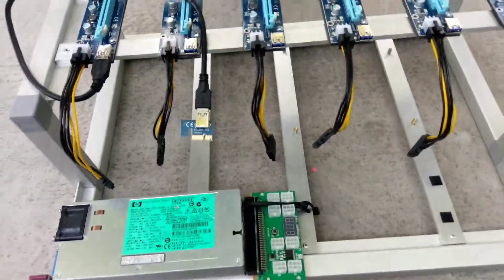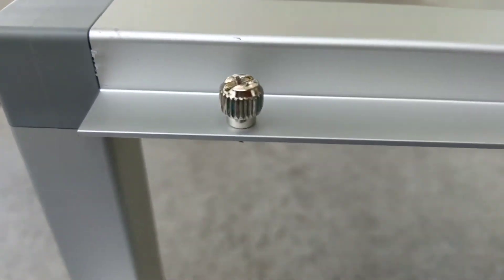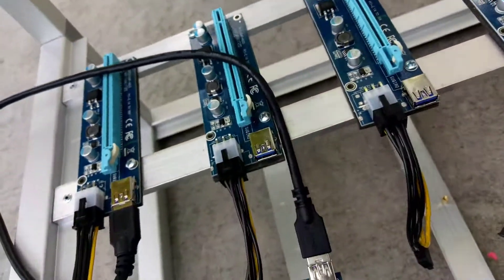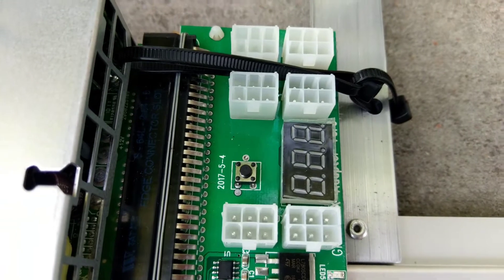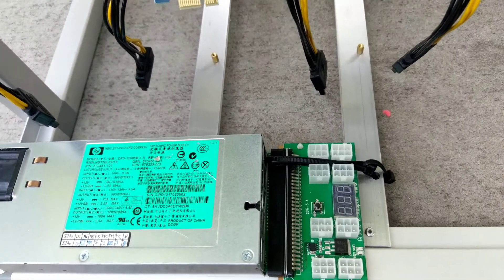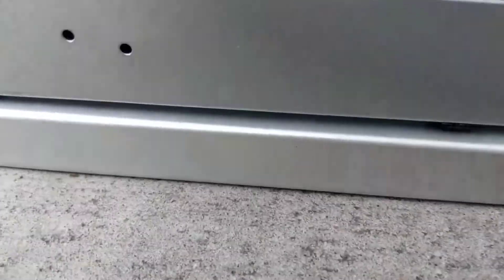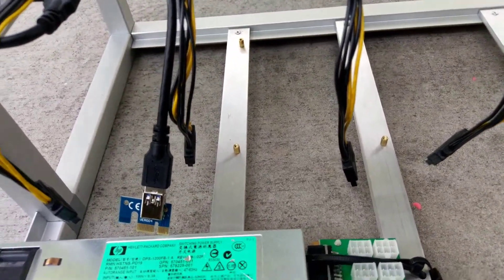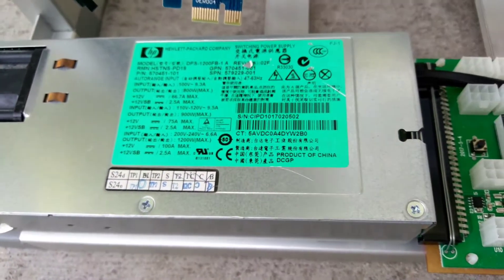6 GPU Mining Rig Frame by Centrix Int'l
First mining rig build with CNC cut frame for 6 GPU's. 1,200 watt power supply for cards/distribution board, PCI Express Risers w/USB 3.0 cable extensions & all necessary power cables included. Parts list included soon!

Centrix Int'l 6 GPU Mining Frame Kit P/N VER1KADA61200W

HP DPS-1200FB-1 1200W Hot-Swap Power Supply P/N 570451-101

BioStar Intel B250 Chipset DDR4-2400 Mainboard P/N TB250-BTC

Intel Core i3-7100TLGA1151 Processor P/N BX80677I37100T

PNY 120GB SATA3 2.5" Solid State Drive P/N CS1311

PC Power & Cooling 400W Active PFC Power Supply P/N PPCMK3S400

uxcell 67" External Power/Reset/HDD Button Switch P/N 32137

NVidia P104-100 GPU's Pending.